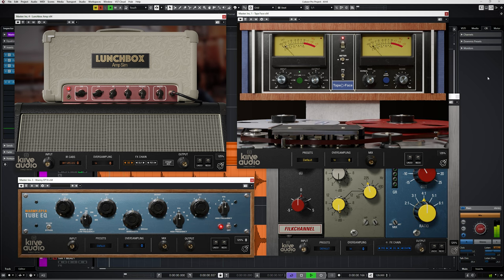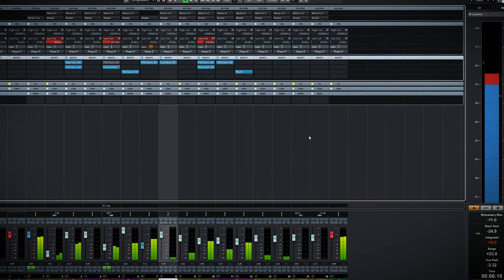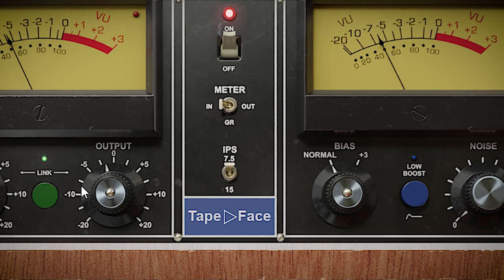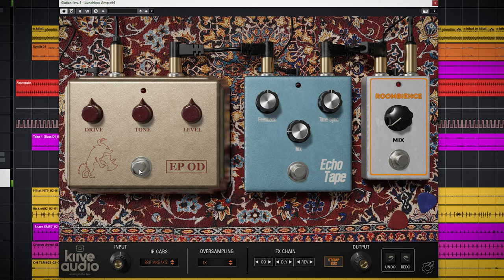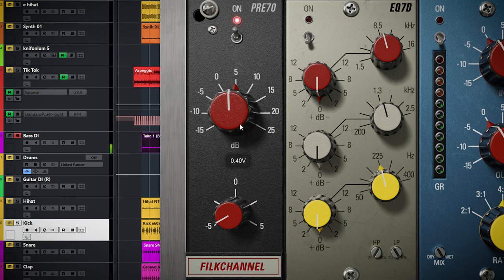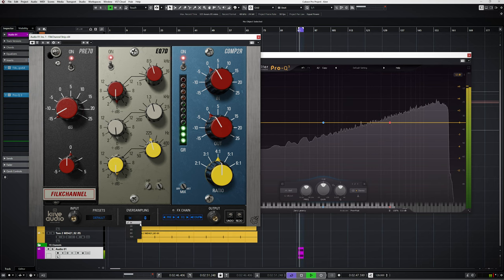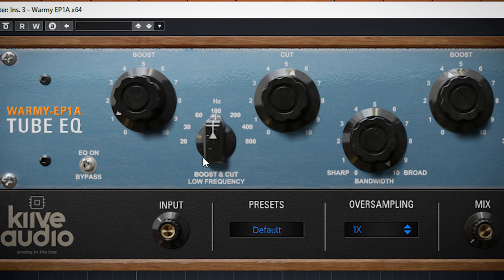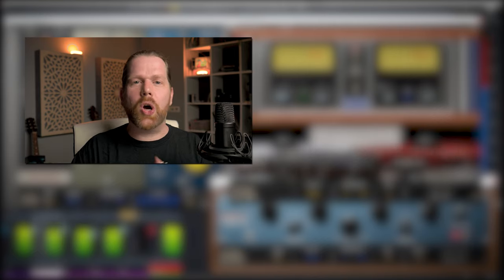KIIVE Tape Face and more! Great ANALOG sounding plugins!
KIIVE Audio enters with a bang with these 4 great analog sounding plugins, including a FREE pultec emulation!

Plugin Deals – updated 10 July 2024
Free Plugin with every Plugin Boutique paid purchase:
Audiothing Frostbite 2 or Newfangled Audio EQuivocate

00:00 Intro and overview
02:10 Tape Face tape emulation
04:00 Lunchbox VOX AC30 plugin + stombox
05:20 Filk Channel channelstrip
08:29 The FREE Warmy EP1A Pultec Warm Audio passive equilizer